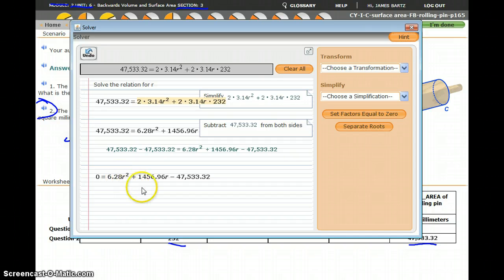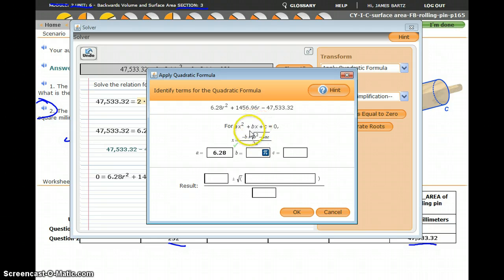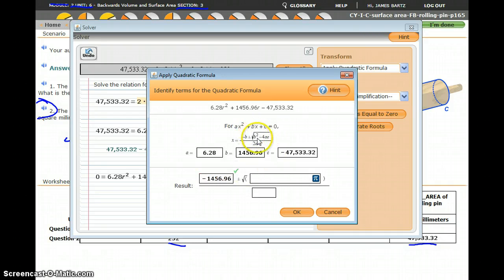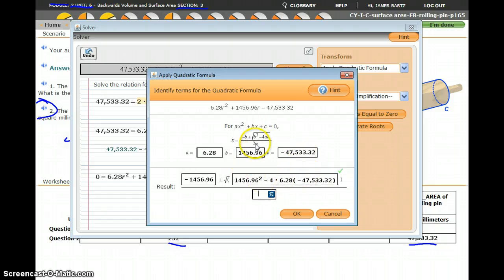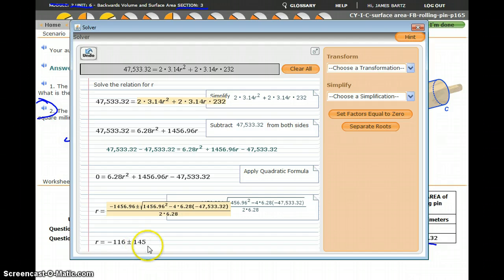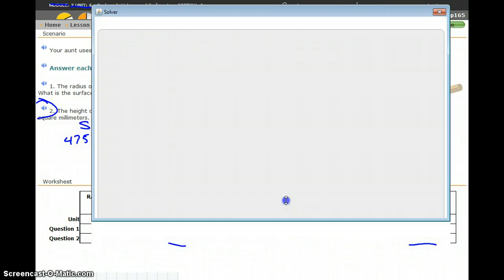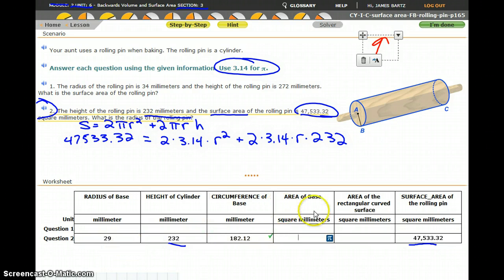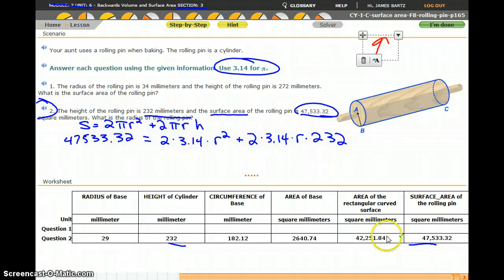Calculating the Radius of a Cylinder given the Surface Area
This is an example of using the quadratic formula (using the solver tool in Cognitive Tutor) to calculate the radius of a cylinder given the surface area and height.